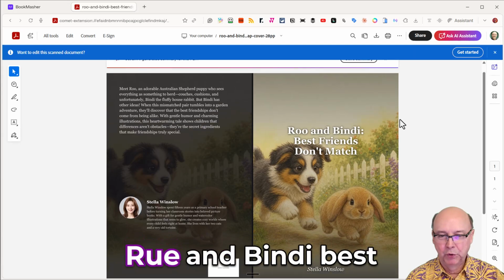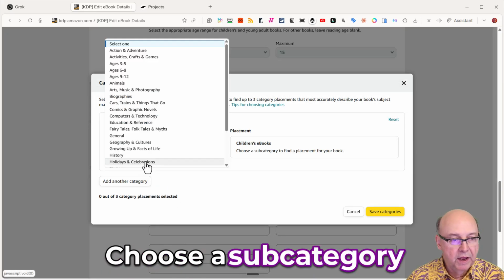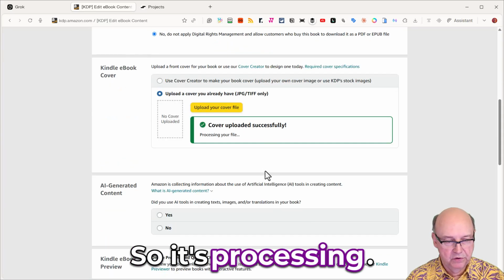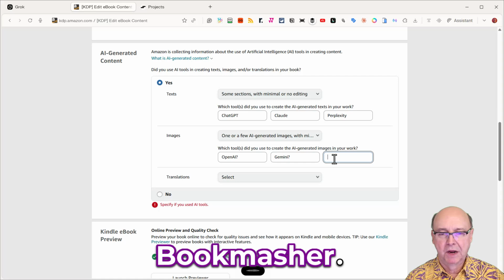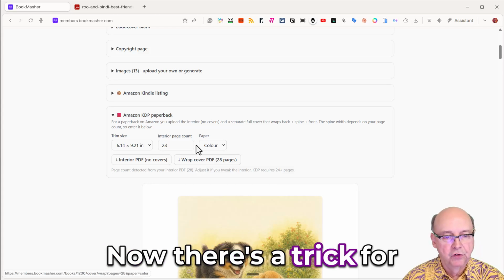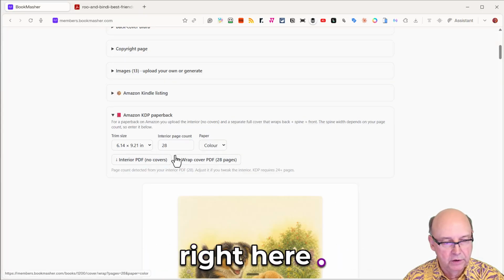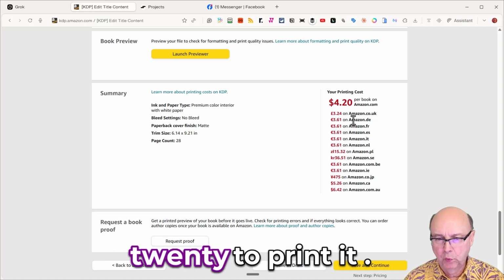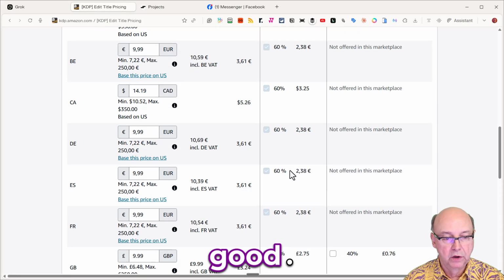BookMasher to KDP - Full Children's Book Publishing Walkthrough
We just finished writing a children's book — "Roo and Bindi: Best Friends Don't Match" — with BookMasher.

In this video I walk you through the full process of publishing it live on Amazon in both Kindle and paperback formats using BookMasher and KDP.

You'll see exactly how I:
✅ Export the EPUB, interior PDF, and cover files from BookMasher
✅ Set up the Kindle ebook — description, keywords, categories, and age range
✅ Publish the Kindle version and price it for early reviews
✅ Set up the paperback edition using the same book data
✅ Handle the full-color children's book trick for going under 24 pages
✅ Upload the interior manuscript and wraparound cover PDF
✅ Set trim size, paper finish, and pricing for a solid royalty
✅ Preview and publish both formats live on Amazon

This is the complete, step-by-step walkthrough I use every time — from a finished BookMasher manuscript all the way to a real book for sale on Amazon, in both Kindle and paperback.

👉 Want to create your own illustrated children's book in under an hour? Check out BookMasher.com